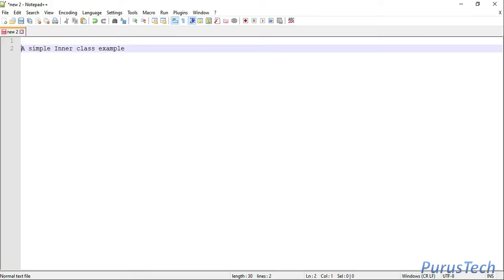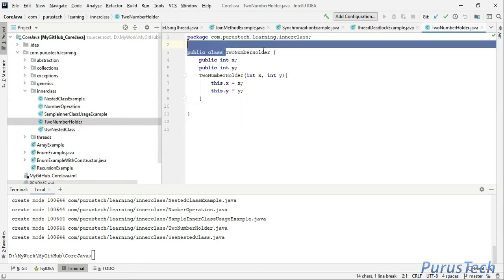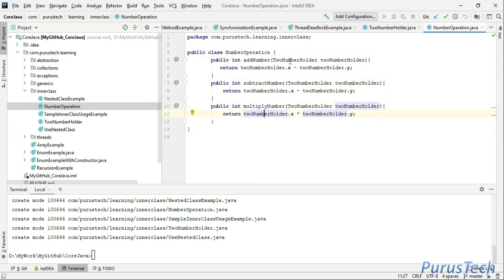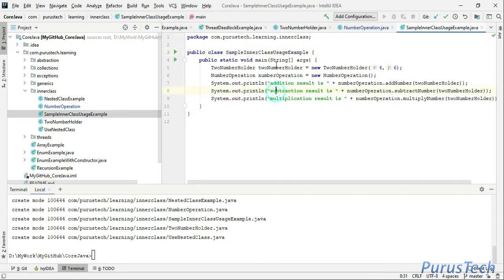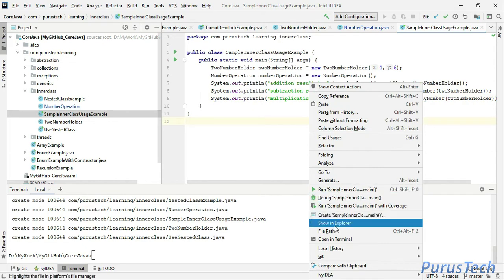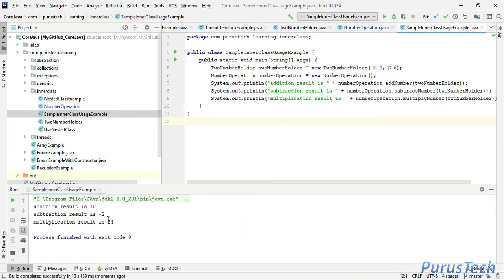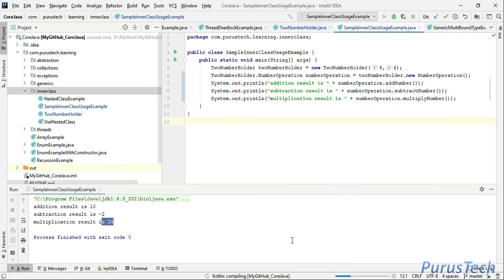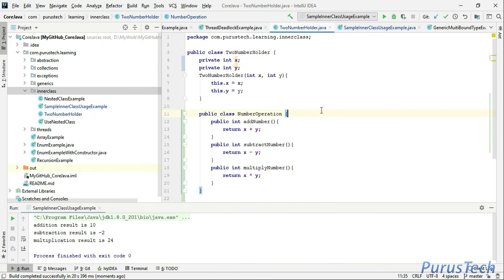A Simple Inner Class Example -Part-40_Java Tutorial for Beginners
This video explains inner class with a simple example